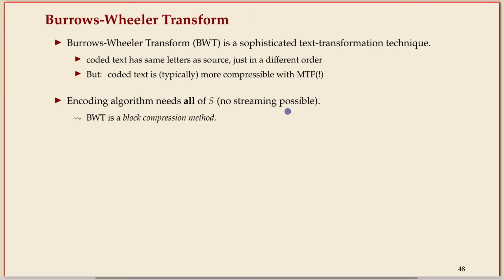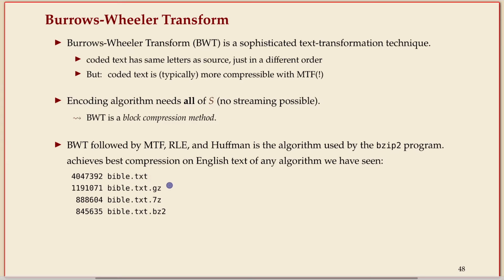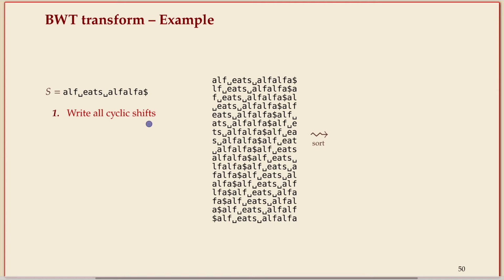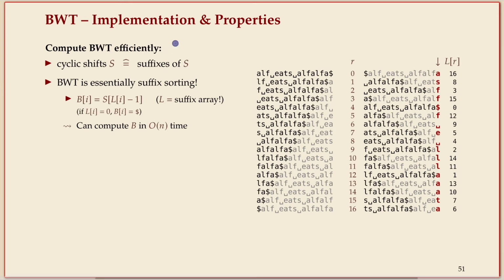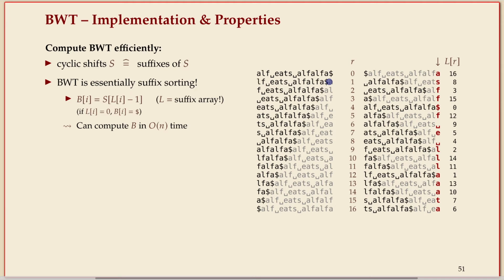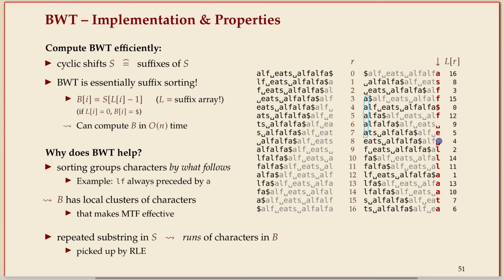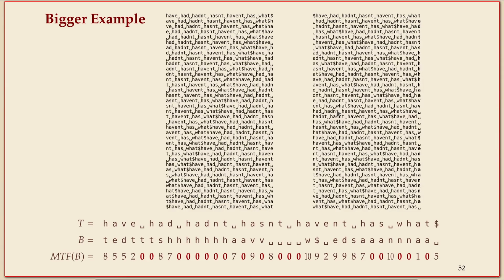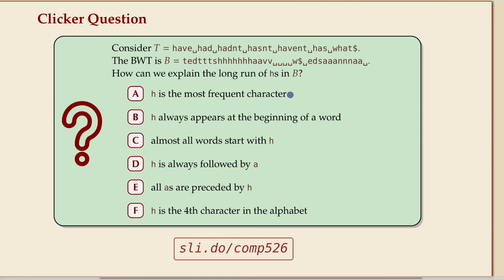COMP526 (Spring 2022) 7-9 §7.9 Burrows-Wheeler transform